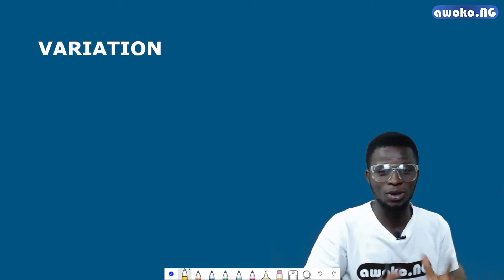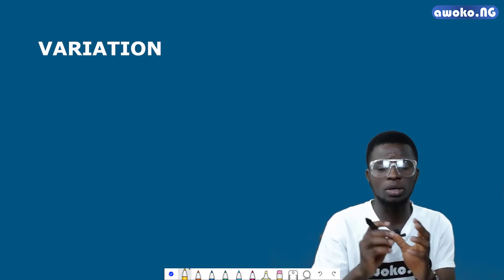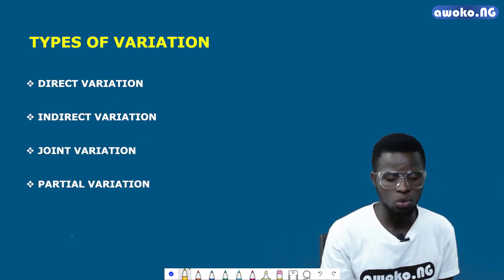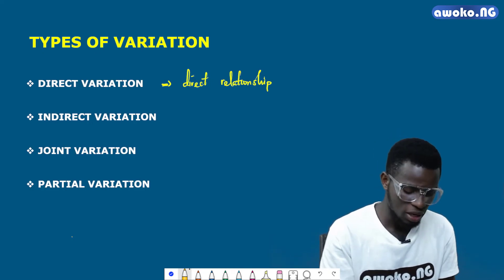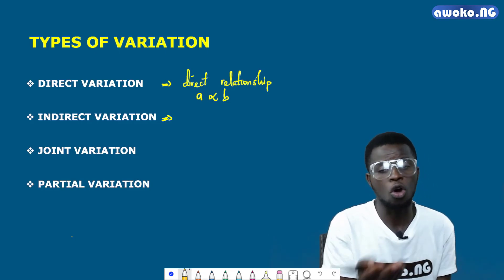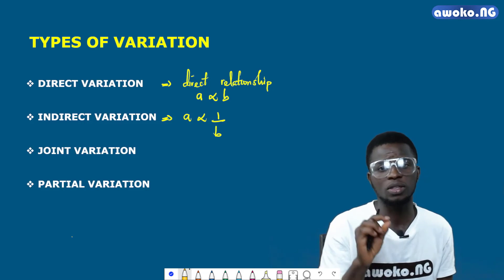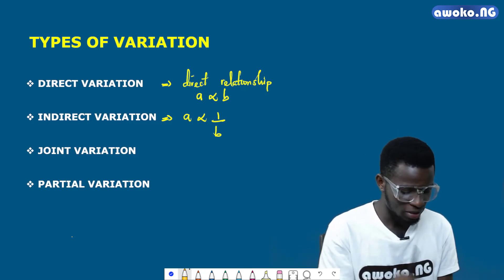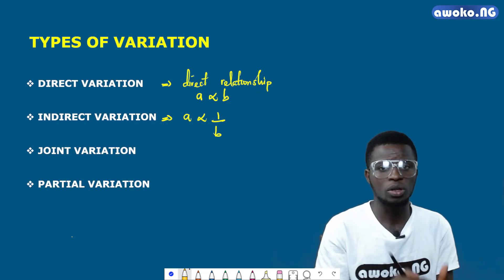What is variation? | INTRODUCTION TO VARIATION | MATHEMATICS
What is variation? In this lesson we had an in-depth look at the concept of variation and its types.